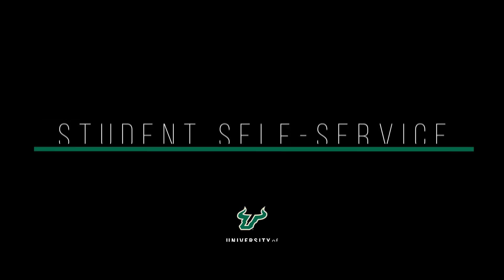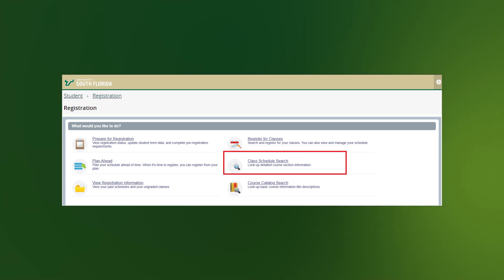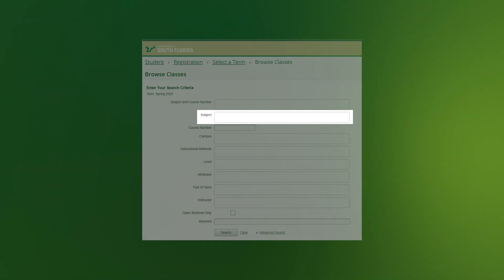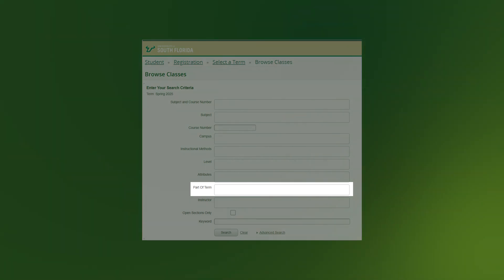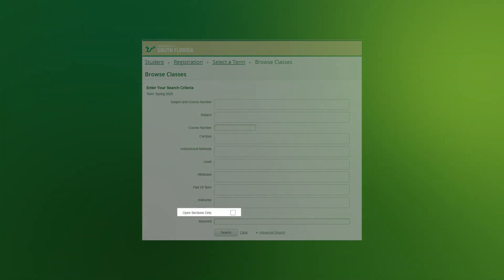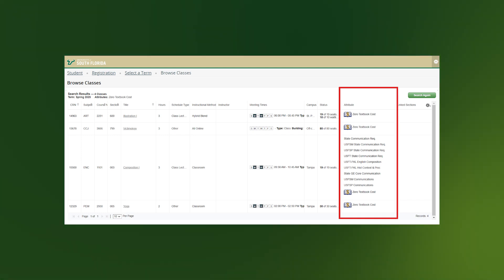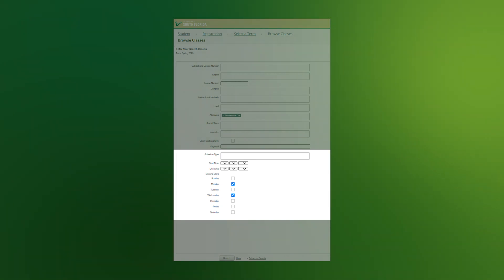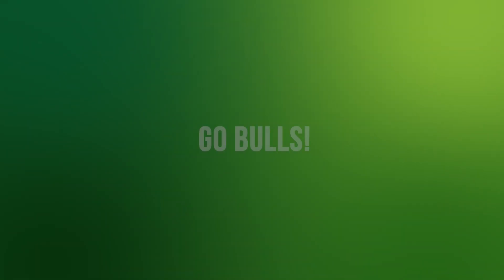Student Self-Service Tutorial - How to Search for Classes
Looking for the perfect class? This tutorial will show you how to search for course offerings using the Class Schedule Search feature in the USF Student Self-Service portal. Whether you're a Graduate or Non-Degree student planning your registration or just browsing course options, this tool will help you find the right classes quickly and efficiently!

📋 What You’ll Learn:
✔️ How to access Class Schedule Search
✔️ Searching by subject, course number, instructor, and more
✔️ Using filters for campus, part of term, and attributes like Zero Textbook Cost
✔️ Finding courses with available seats
✔️ Viewing detailed course information

📌 More Tutorials:
Explore our other videos for step-by-step guides on registration, waitlists, and academic planning!